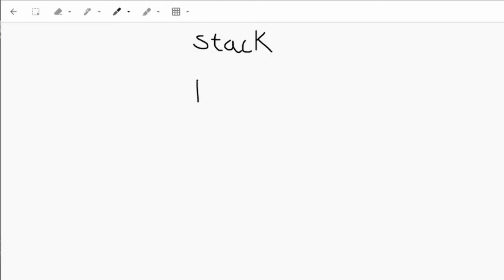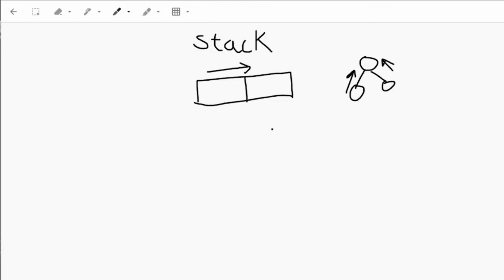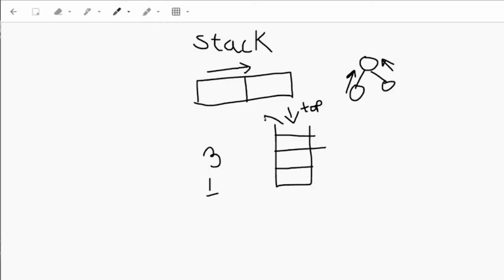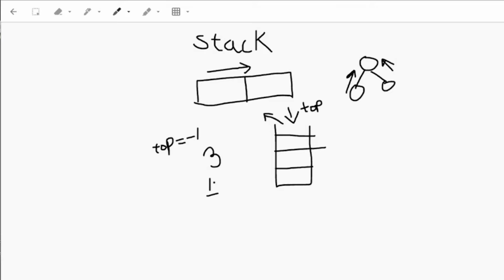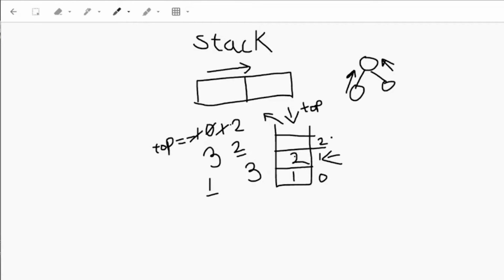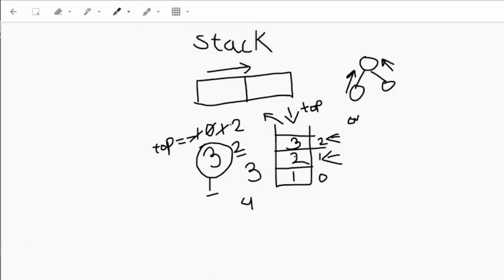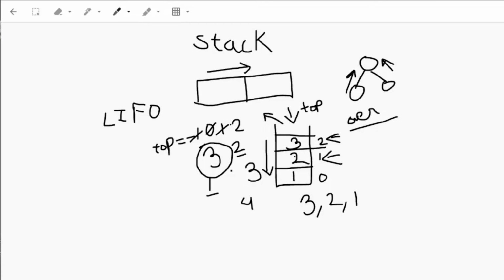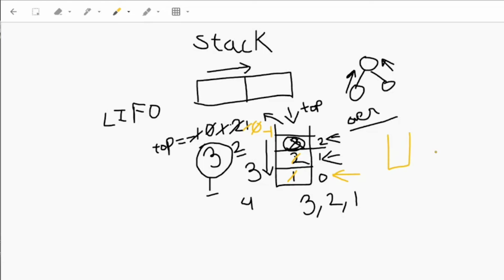Stacks | Definition | Insertion | Deletion | Application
Hey Viewers, in this video I have talked about stacks, its definition, insertion, deletion and its application with example